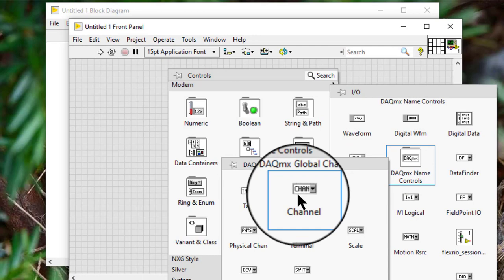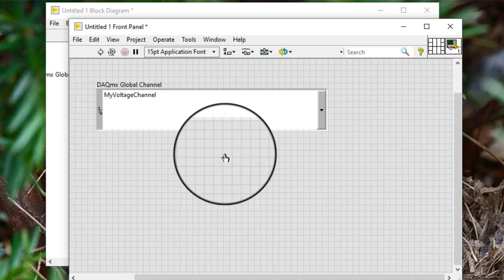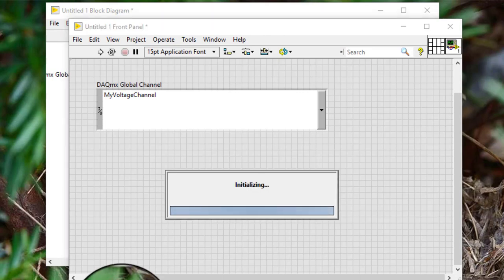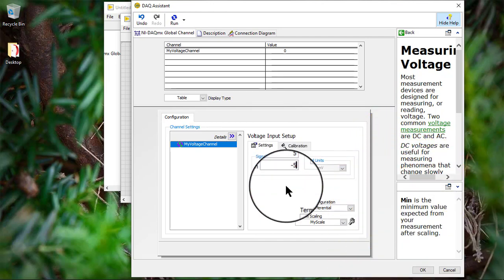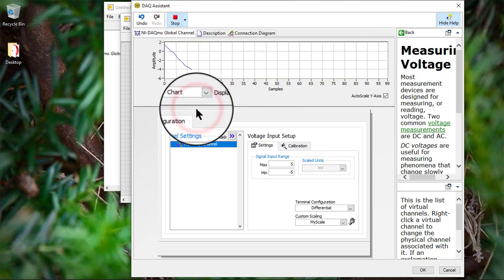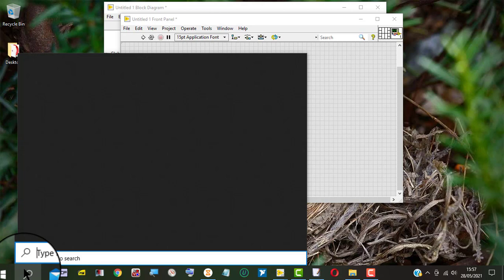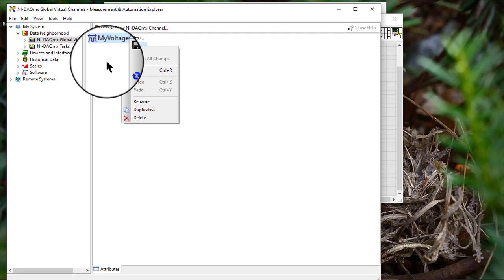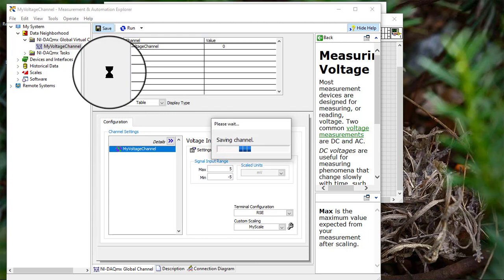LabVIEW - Editing DAQmx Channels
We can use the DAQmx global channel control to launch the DAQ Assistant.
Follow these steps to launch the DAQ Assistant from a DAQmx global channel control and edit a previously saved global virtual channel.

Place a DAQmx global channel control on the front panel.

We can select a global channel we previously created and saved.

Right-click the control and select Edit Channel (DAQ Assistant) from the shortcut menu.

Follow the onscreen instructions to change the channel configuration.

We can also use MAX to launch the DAQ Assistant and edit previously saved channels.